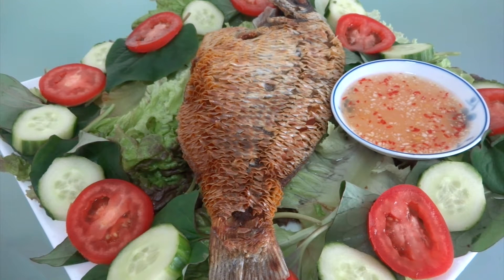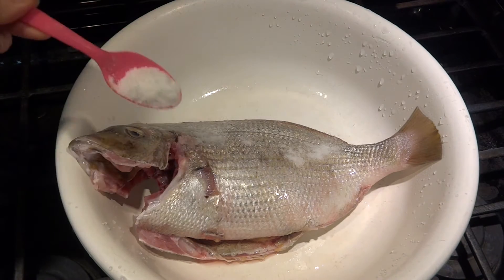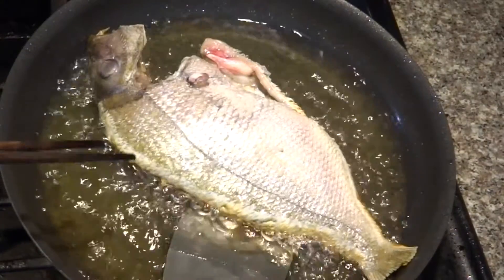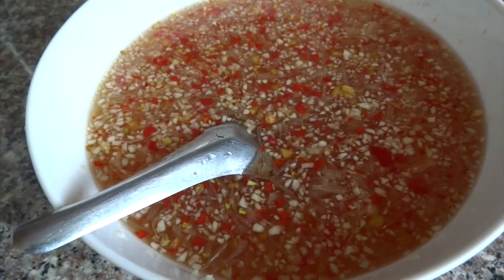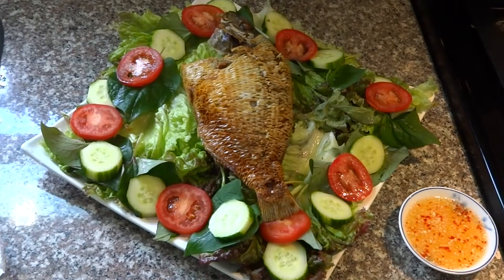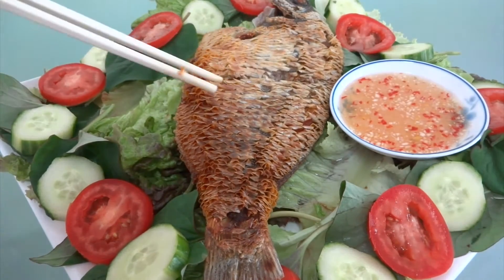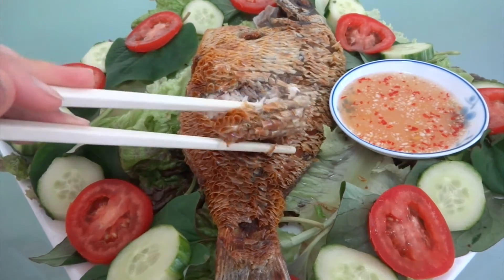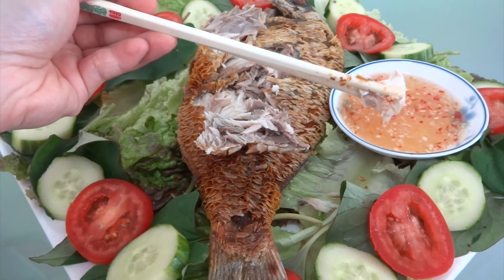Cá chiên xù | Crispy fried fish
Ingredients:
1 scop fish
1-2 teaspoon of salt
cooking oil
vegetables